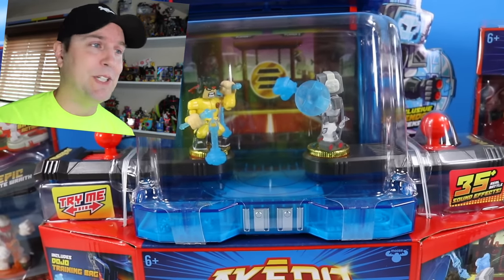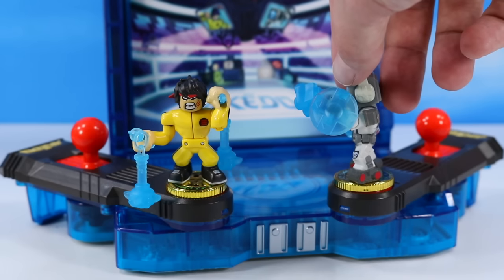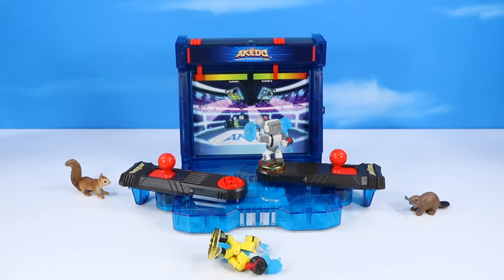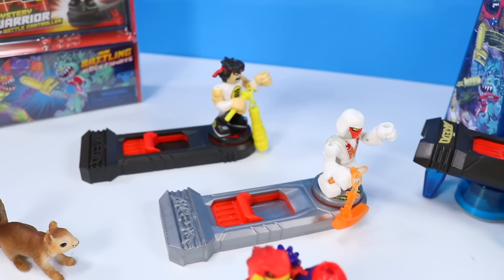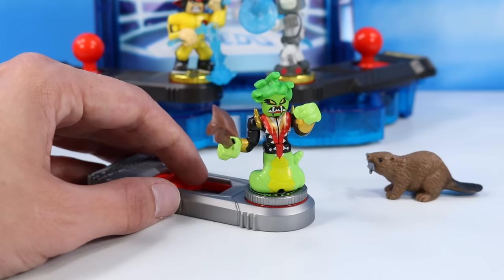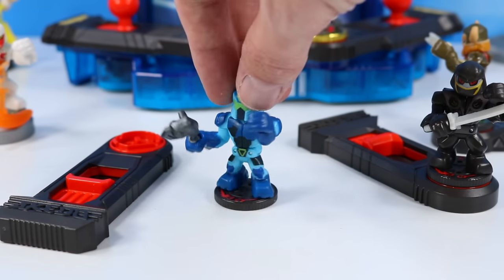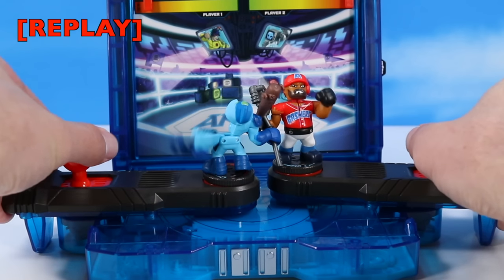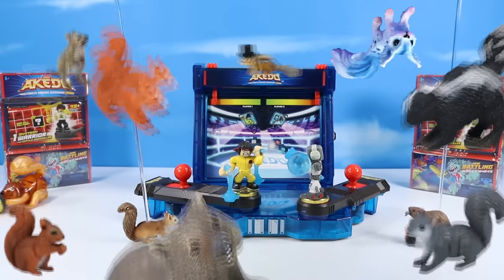Akēdo Ultimate Battle Arena and Arcade Warriors Collection Review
Dan is back with MORE Akēdo Ultimate Arcade Warriors! Today checking out the Battle Arena, Versus Packs, and Mystery Packs! What new Warriors will Dan pull! Check out the awesome game play features of the Battle Arena with Special Turbo Chux Lee and and Screenshot! Look for these great new items from Moose this fall 2021!

Squirrel Stampede is a Made for Everyone Channel, Produced, Voiced, and Presented by Dan, A Dad, A Toy Collector, with our Main intended audience Made for Ages 13 Years and up! Content is safe and silly for all audiences too!